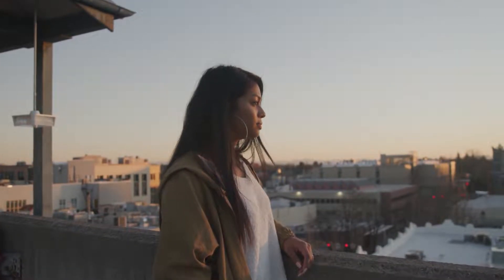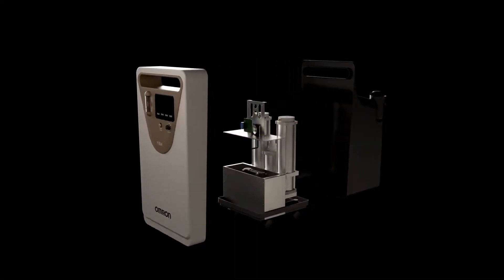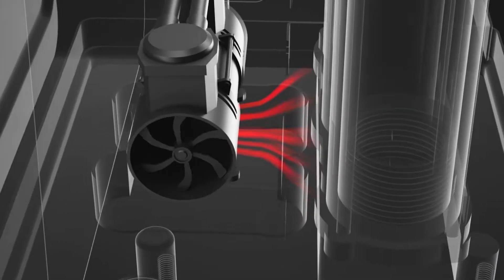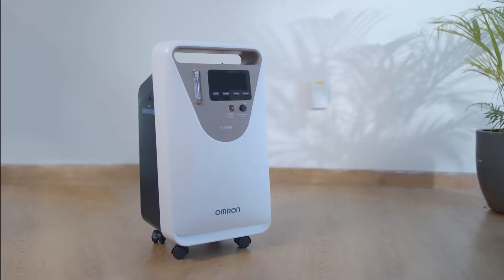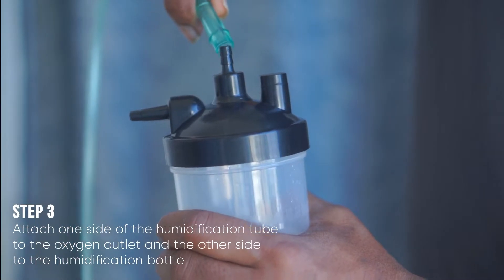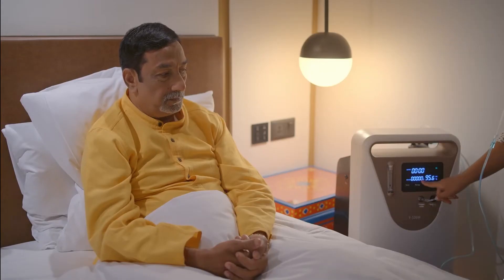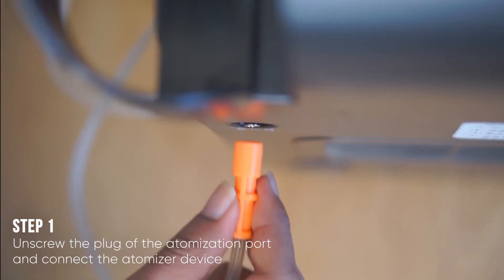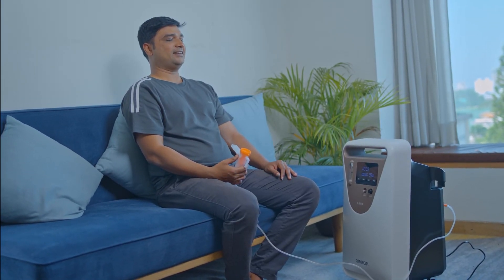How to use OMRON Oxygen Concentrator Model Y506W.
OMRON Healthcare introduces high-quality medical molecular sieve Oxygen concentrator. It is a molecular Lithium sieve based Oxygen concentrator providing continuous supply of high purity Oxygen (5L per minute) with more than 90% high concentration output. The product is designed to aid the homecare providers in managing the therapy and lifestyle needs of nearly all patients with COPD and respiratory problems.

Oxygen concentrators are devices which take in ambient air and increase the Oxygen concentration by filtering out other elements present in the air. The product uses Lithium sieves to ensure the efficiency and the quality of the Oxygen while keeping the portability quotient of the device in check which makes it easier to carry around.

OMRON Oxygen Concentrator efficiently caters to the portable needs of nearly all Oxygen users including those who are highly active or require continuous flow. OMRON Healthcare has used a high-impact resistant design with large fan blades to quickly cool down the device. A 360-degree mute wear-resistant universal caster wheel makes it easier to move around.